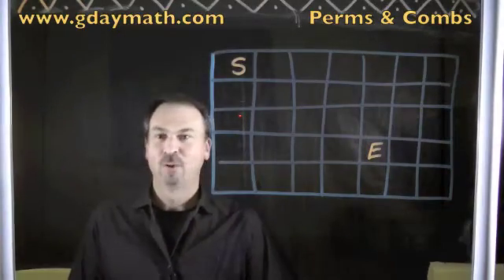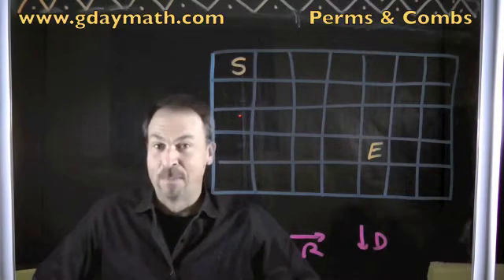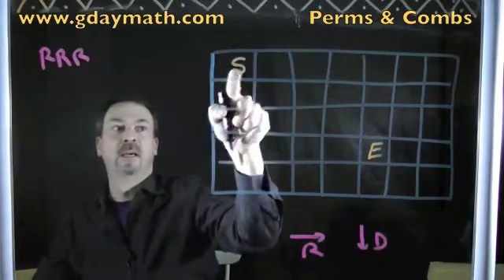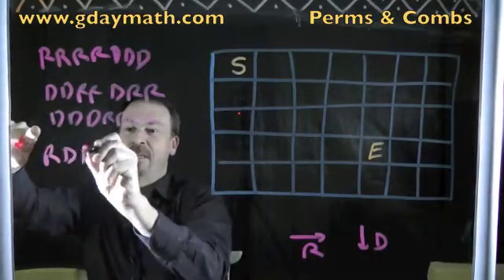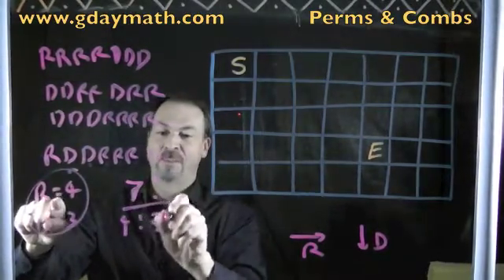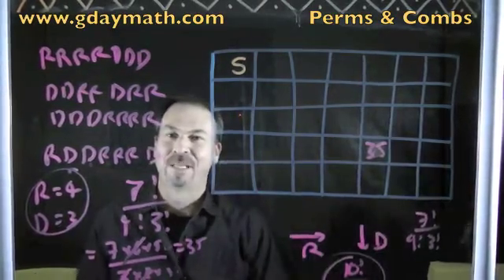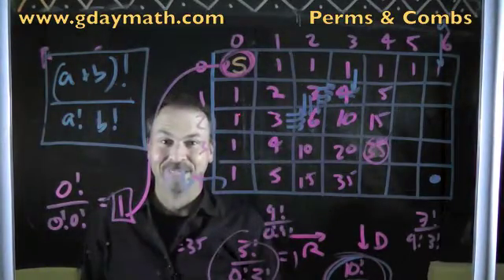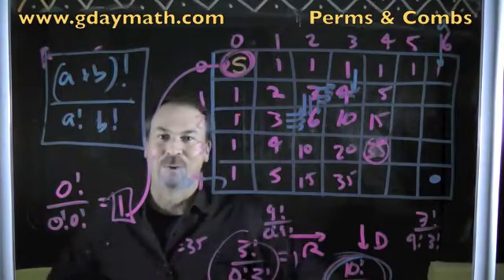Permutations and Combinations 3_1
This is the video to accompany lesson 3.1 of the Permutations and Combinations course